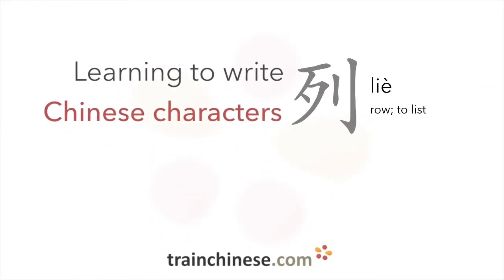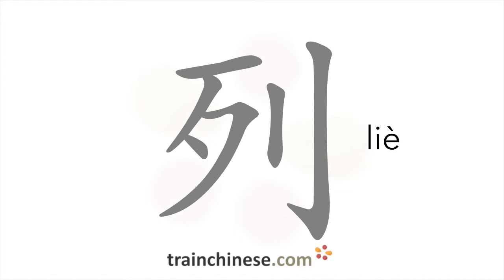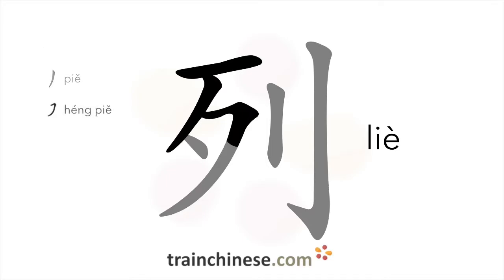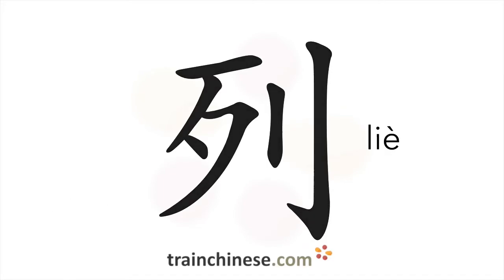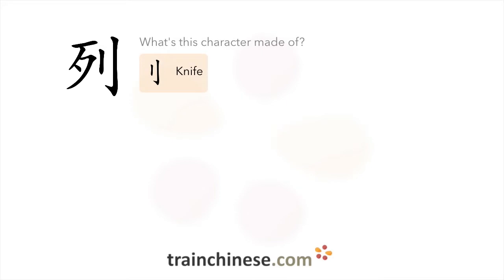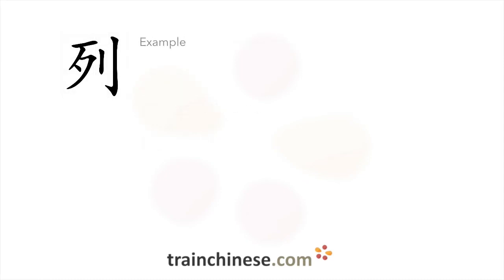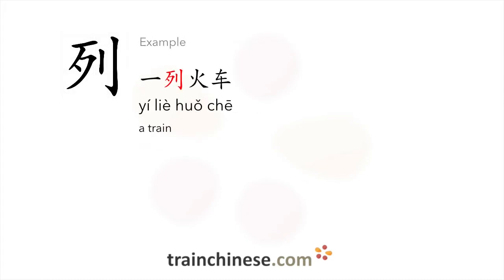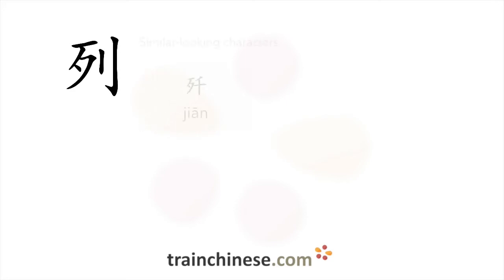How to write 列 (liè) – row; to list – stroke order, radical, examples and spoken audio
Learn how to write 列. 列 (liè) is a Chinese character meaning "row; to list". or in our apps – just search "trainchinese" in the iOS or Android app stores. This character is frequently used in Mandarin Chinese. It's from Revised HSK Level 4, learned by advanced students of Chinese.